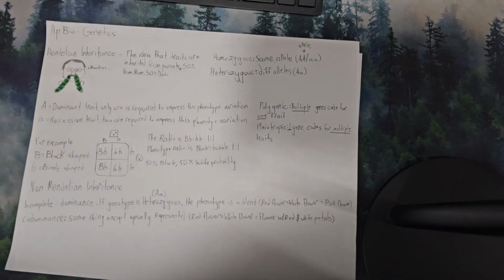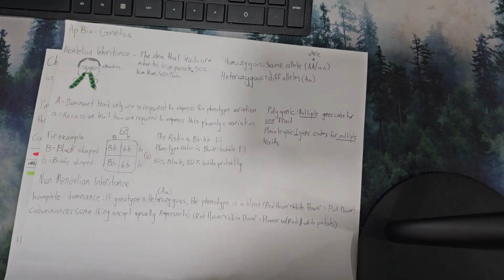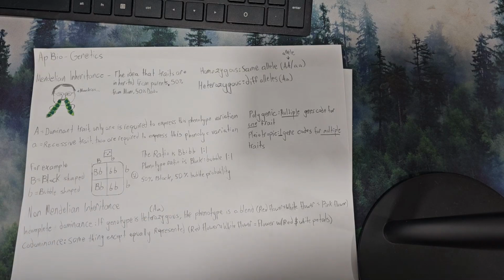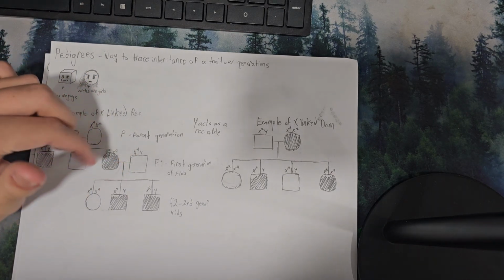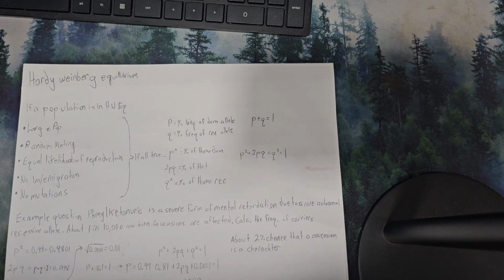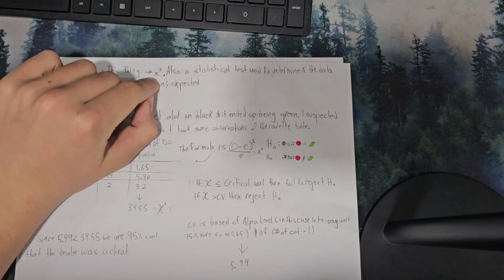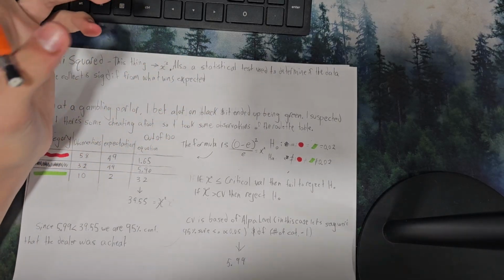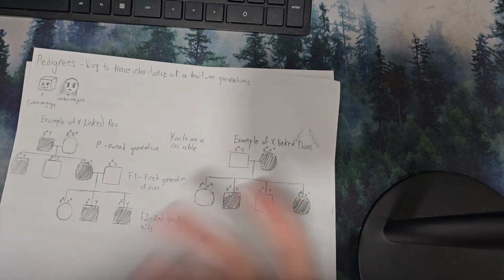AP Biology Genetics Test Review